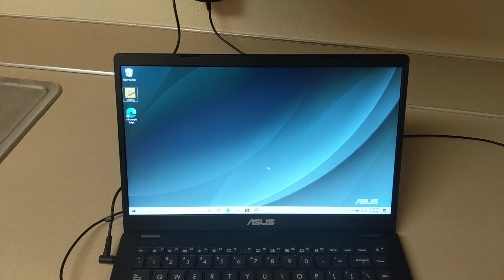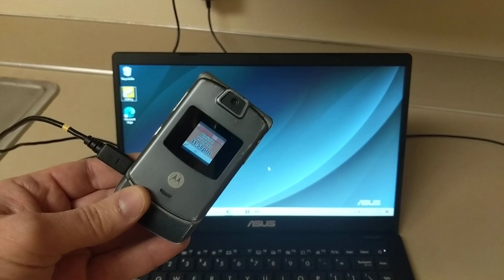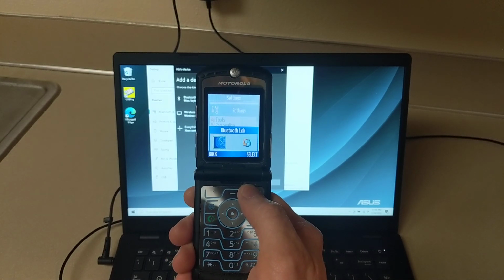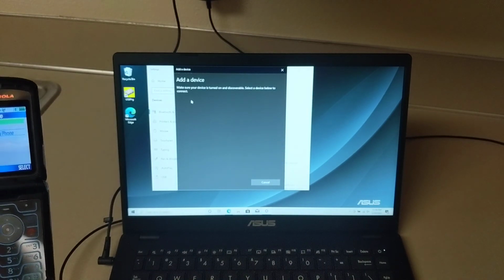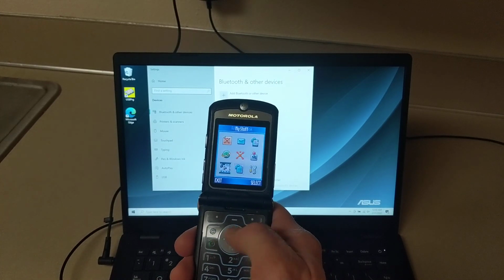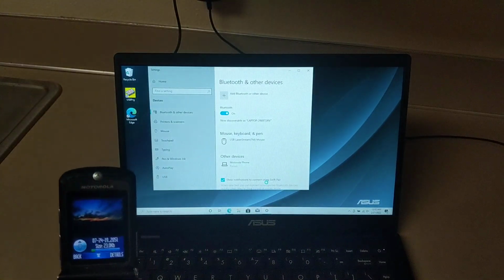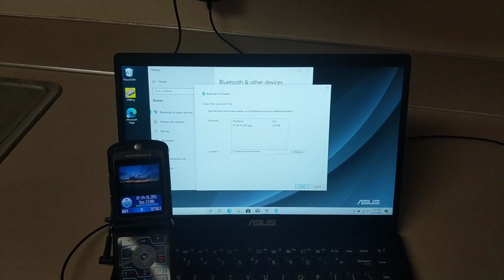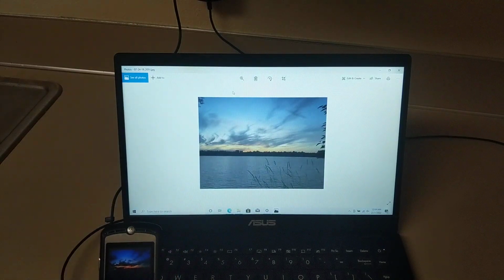How to send a photo from a Motorola Razr V3 to a Windows 10 laptop over Bluetooth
This is a follow up to my previous video where I connected a Razr to an Android phone via Bluetooth to send photos. This time I'm doing it with a Windows 10 laptop.